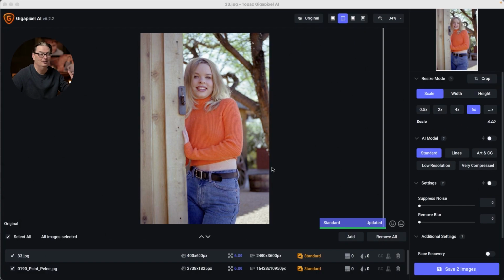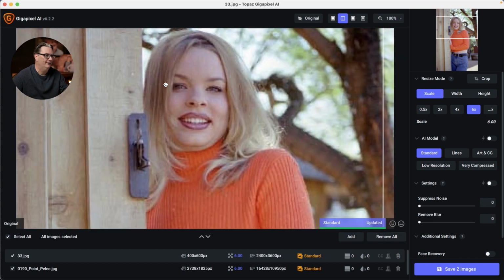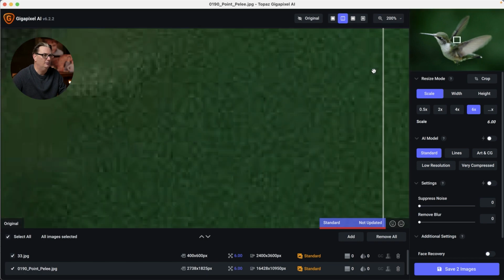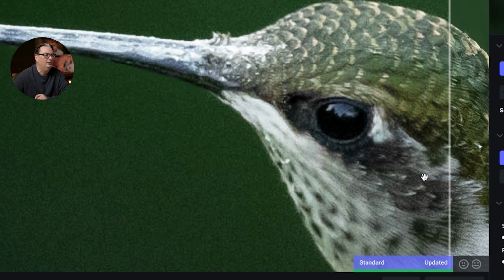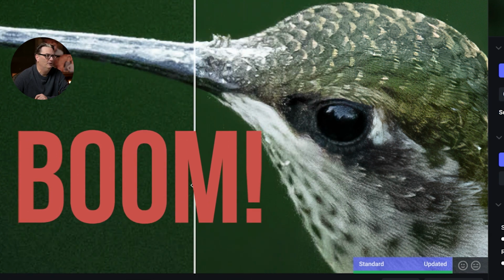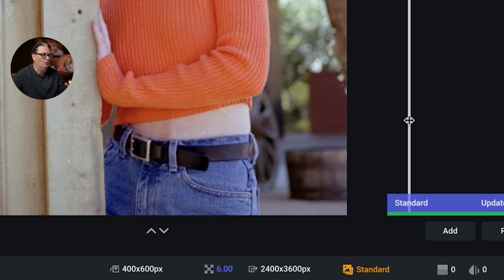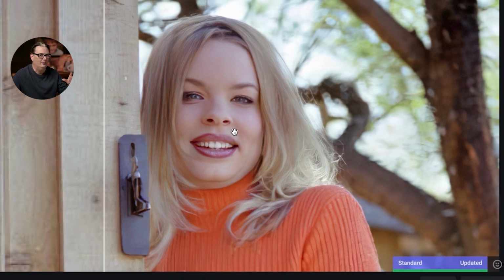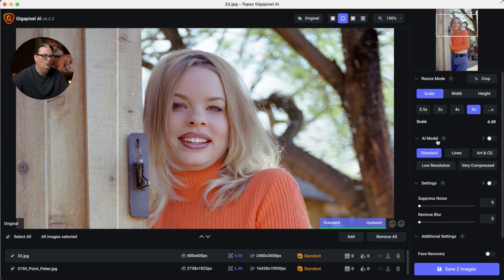Don't Use Photoshop! Best AI Image Upscaler (600% Zoom)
Photoshop is great, but when it comes to Upscaling Low-Res Images, it fails. In this video, I test the best AI Image Upscaler (Topaz Gigapixel AI) to see if we can turn a tiny, pixelated file into a high-resolution print.

I demonstrate how to rescue an old photo from 1989 and how to Crop Heavily on a wildlife photo without losing quality.

TIMESTAMPS:
0:00 - Intro: Why Photoshop Upscaling Fails
0:54 - Test 1: Restoring an Old 1989 Photo
1:25 - Test 2: The Hummingbird (Heavy Crop)
1:50 - The "6X" Upscale Test (16,000 Pixels!)
2:15 - The Results: Sharpness & Noise Reduction
2:35 - Printing Low-Res Photos (8x10 to 11x14)
3:00 - Smoothing Issues (Face Recovery)
3:28 - Final Verdict